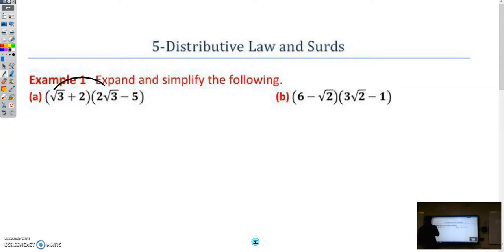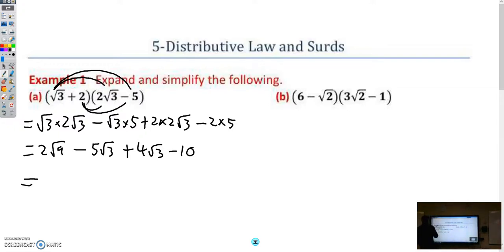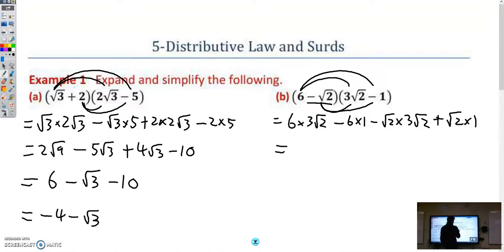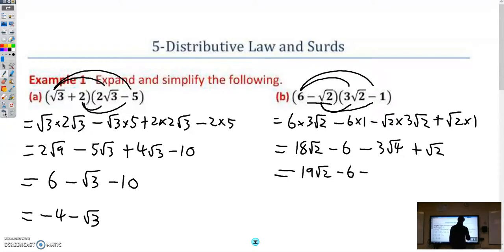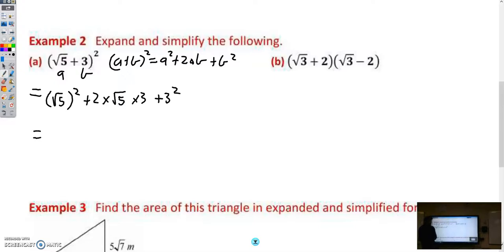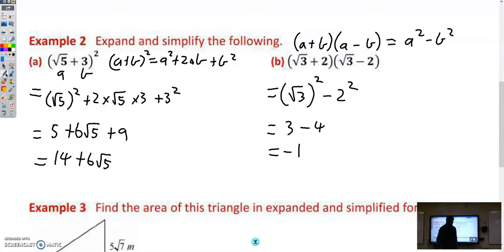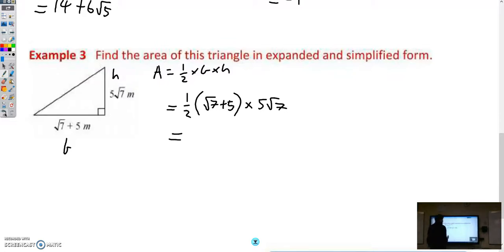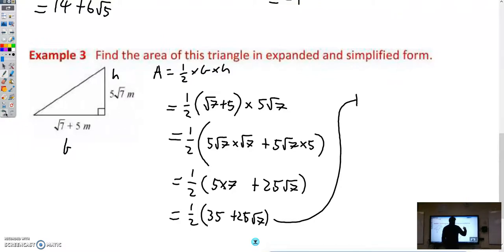10MGM1 Distributive Law and Surds